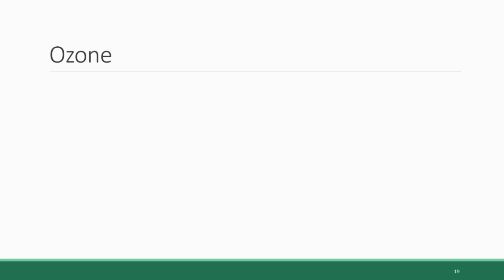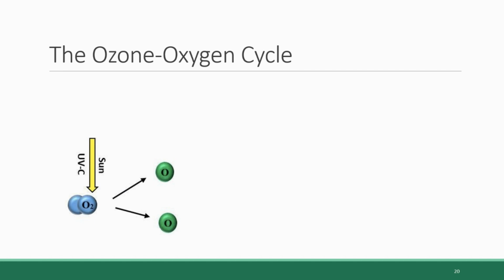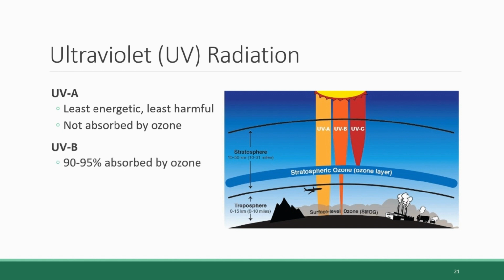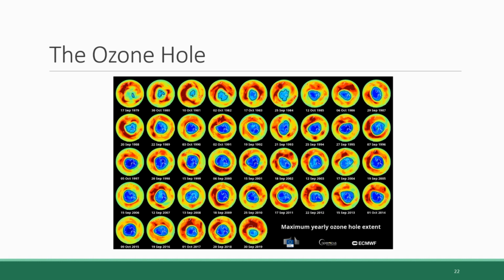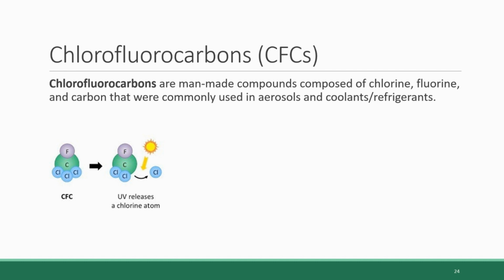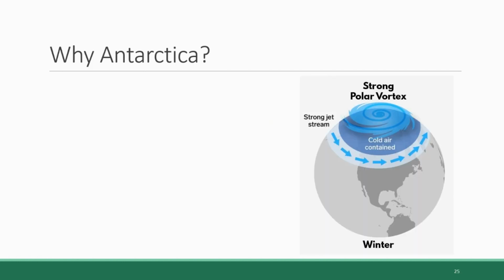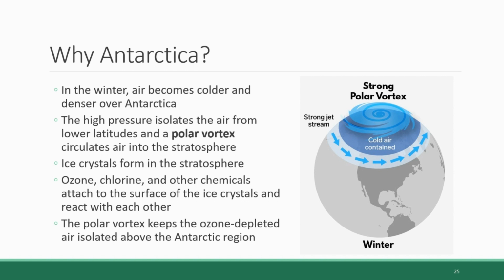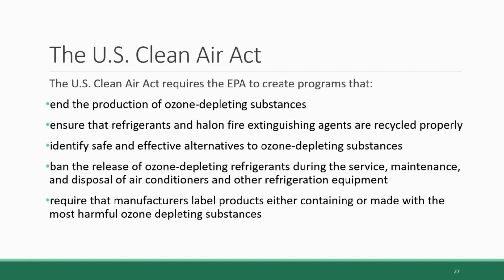ENV 101 - Chapter 6 Page 2